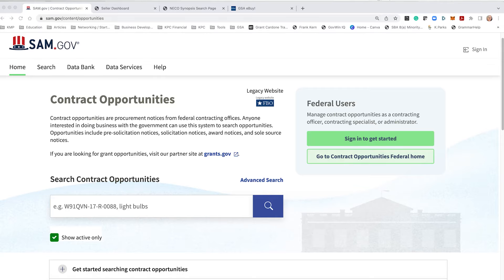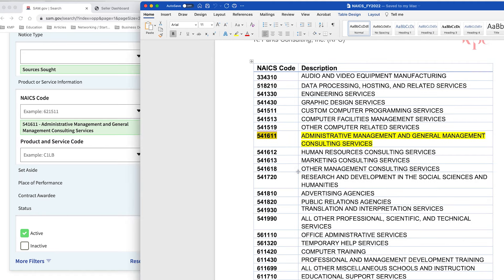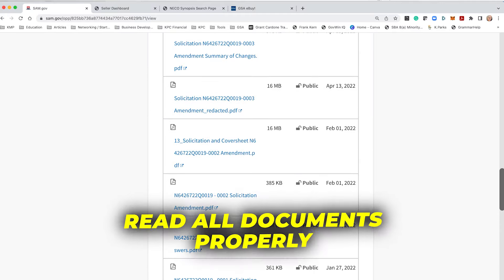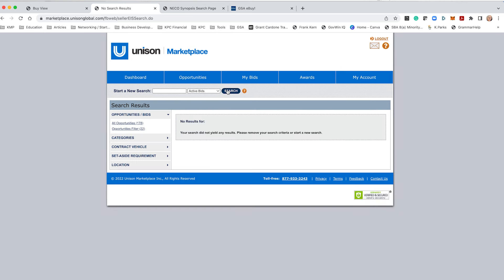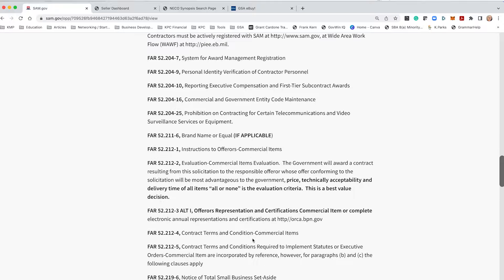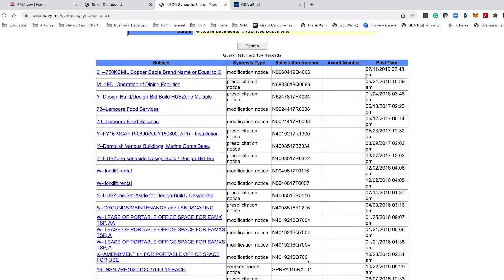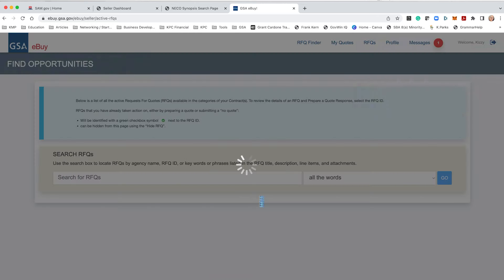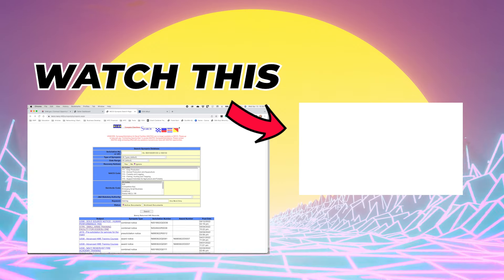How To Find Profitable Government Contracts In 2024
10 Secrets That Cost Business Owners $100,000!

Learn how to make $3 Million in One year using the Middleman approach correctly